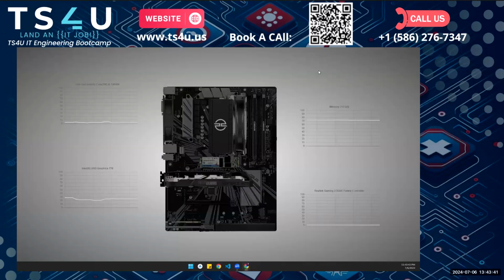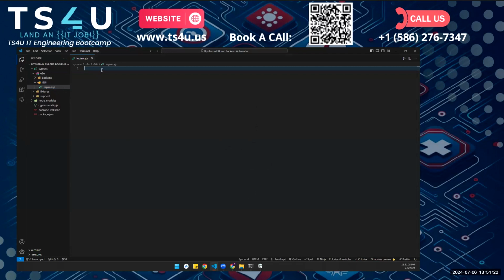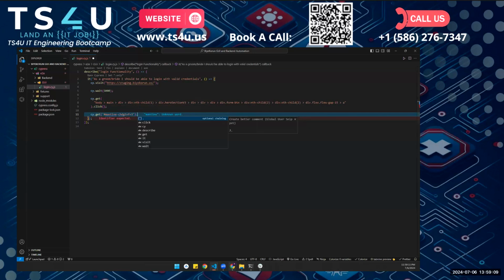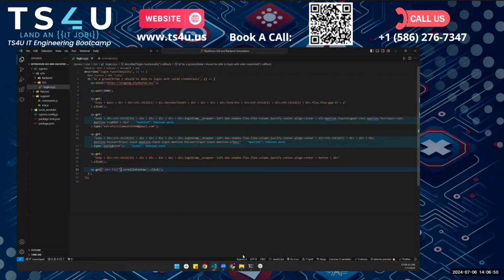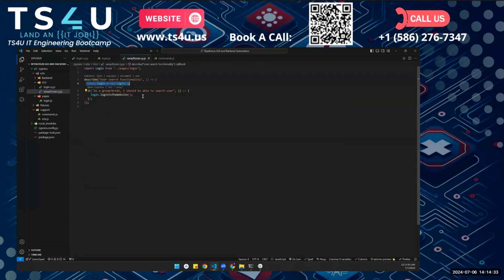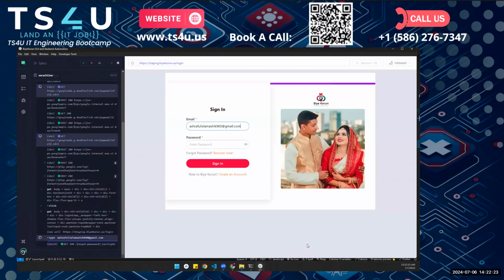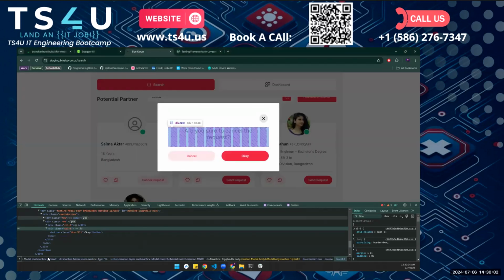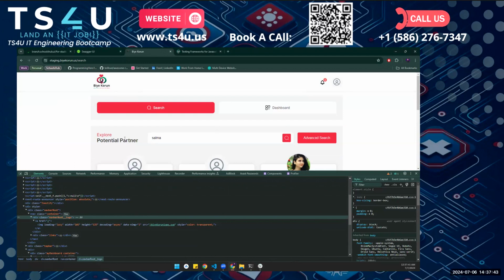Master Cypress Test Automation: GUI and Backend Hands-On Training (2024)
- The speaker is demonstrating how to set up a project using Cypress for GUI automation testing.
- They show the steps to initialize a project, install necessary packages, configure Cypress, and create test cases.
- The speaker explains the importance of testing on a staging environment before production.
- They show how to log in to a website, interact with elements, and create test cases for searching a user.
- A class is created to handle login functionality to reuse it in different test cases.
- The speaker encounters some issues with element selection and loading times, highlighting the challenges of GUI automation testing.
- The importance of backend automation testing is emphasized for more reliable and efficient testing.
- The speaker demonstrates troubleshooting methods and reiterates the benefits of using Cypress for testing.

Our Office address:
30500 Van Dyke, Ste- 201

Learn how to master GUI and Backend Test Automation using Cypress in this hands-on training session. By the end of this course in 2024, you will have a solid understanding of how to effectively automate tests for both the frontend and backend of your applications. Join us and take your Cypress skills to the next level!